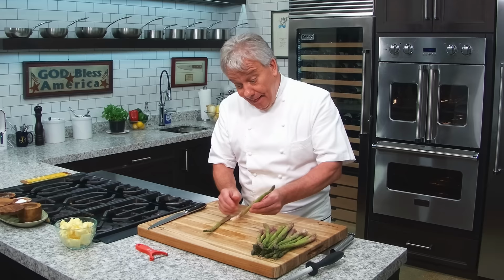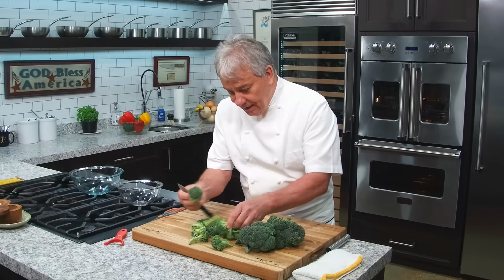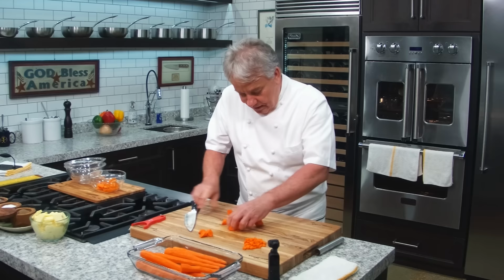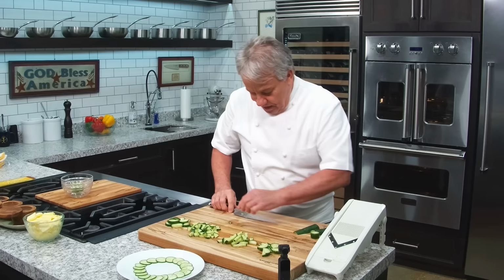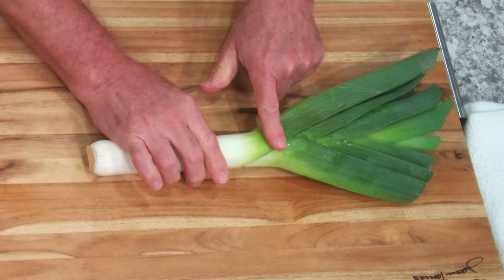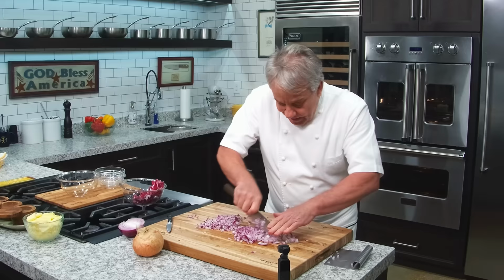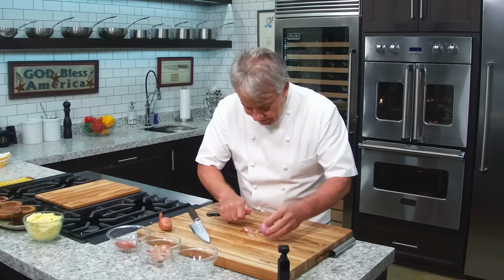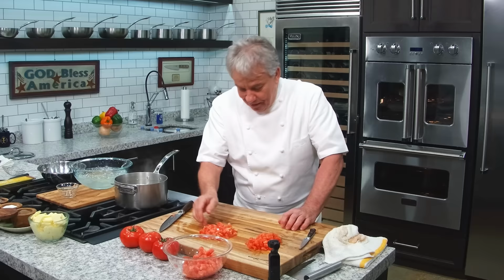How To Cut The Most Common Vegetables | Chef Jean-Pierre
Hello There Friends, Today I'm showing you How To Cut All The Vegetables that I use on my channel! A great video for you to come back to every so often to check on how to cut a specific vegetable. Let me know what you think of this video in the comments and if you want me to do more like this.

0:00 Intro
0:43 Asparagus
2:06 Green Beans
3:24 Bell Peppers
9:25 Bok Choy
10:53 Broccoli
14:08 Brussel Sprouts
15:23 Butternut Squash
18:21 Cabbage
20:58 Carrot
25:50 Cauliflower
28:22 Celery
32:36 Cucumber
35:57 Fennel
40:14 Garlic
43:23 Ginger
46:52 Leeks
49:24 Mushrooms
53:59 Onyo
1:02:38 Potato
1:08:50 Scallion
1:09:42 Shallot
1:12:41 Squash/Zucchini
1:15:43 Tomato